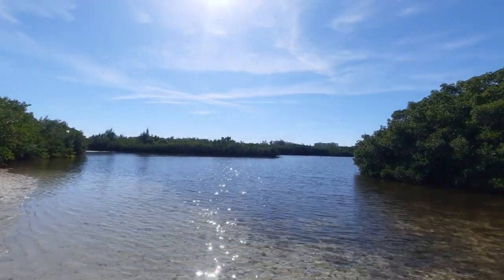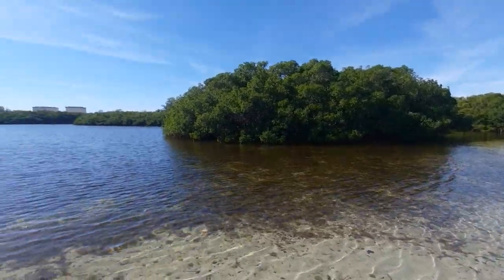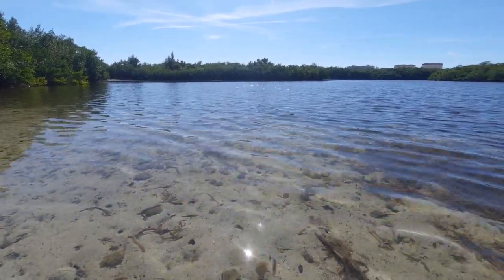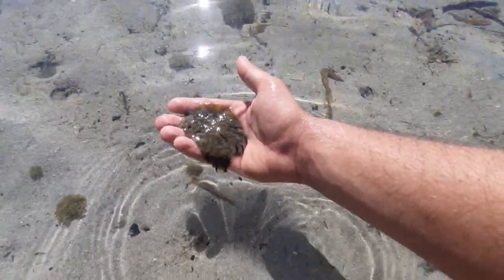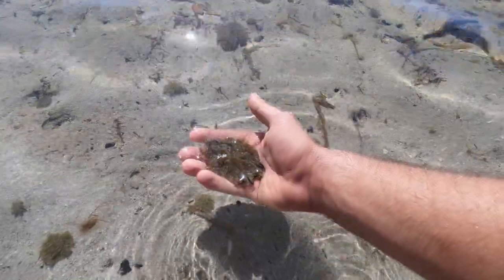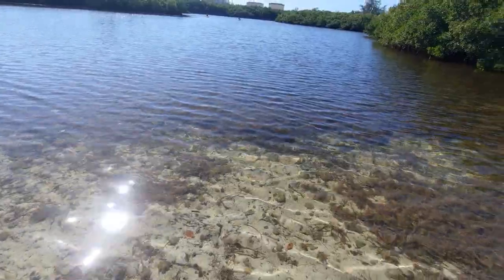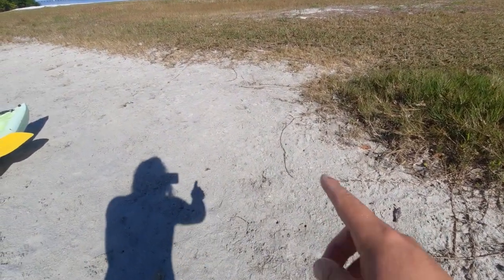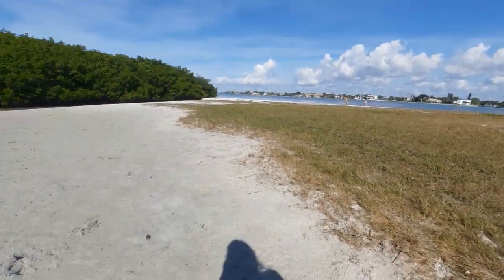Upside Down Jellyfish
Video #2 of 2:
In which, I make a video dedicated to the Cassiopea, which is a group of true Jellyfish. This is the Upside Down Jellyfish. They appear this way for a reason. It's the result of a symbiotic relationship between the Jellyfish and the Zooxanthellae (the algae).

The Jellyfish acts like the landlord while the algae acts like a tenant. The algae pays the rent by providing food and oxygen. In return, the algae has a place to stay. Because of this, the algae need to face the sun for photosynthesis. That's why they're always upside down! With that being said, they really do not sting as they have no need to act as predators. They only hunt zooplankton and use their oral arms to sting. We do not even notice it when we touch them. However, we still must use caution as sometimes it can still be mild to severe when provoked. They are not highly sought after in the food chain. The place was crawling with them by the thousands! Enjoy mates 🤙🏼